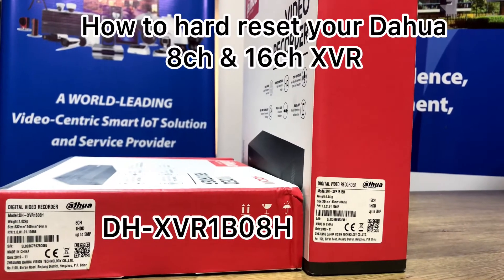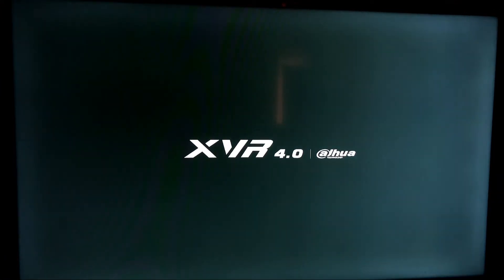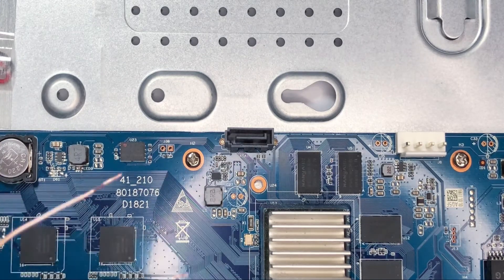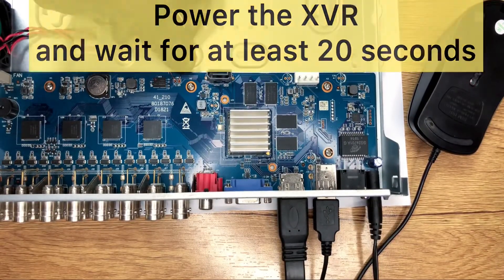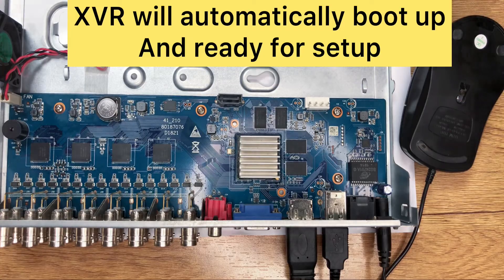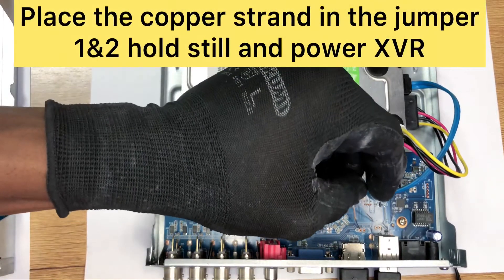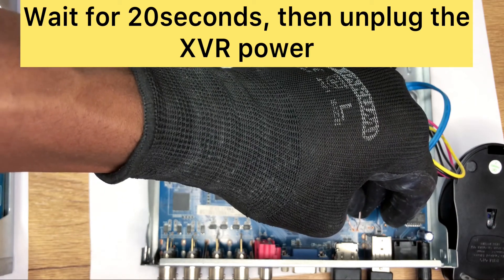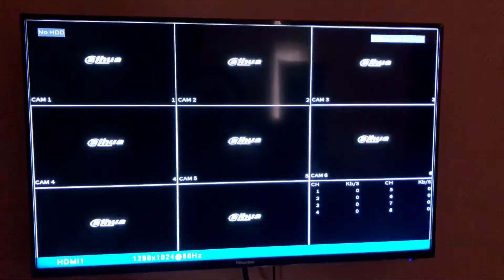How to Hard Reset your Dahua 16ch and 8ch XVR from the board.( DH-XVR1B08H ./ DH-XVR1B16H)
In this video, we showed how to hard reset the Dahua 16ch and 8ch XVRs using these models respectively DH-XVR1B16H and DH-XVR1B08H.

The particular jumper to look for is the jumper that has the number 1&2 with it . That’s why we have something that looks like this (j26 1 & 2) as shown in the video.

Kindly ask any questions relating to this video in the comment section,
Thanks.